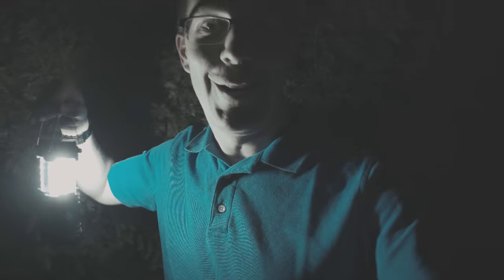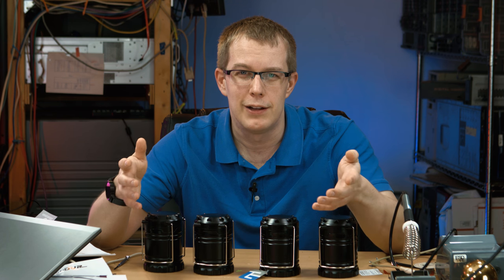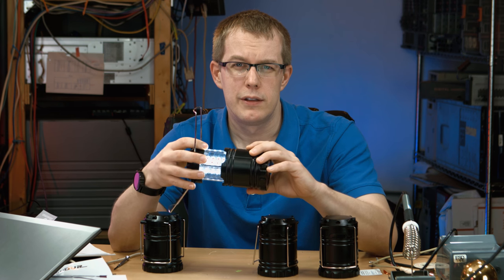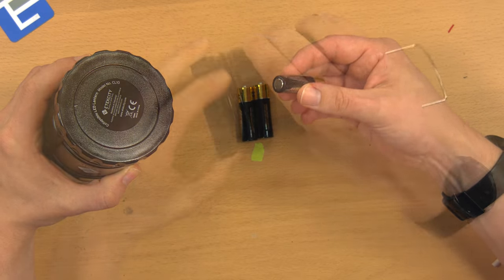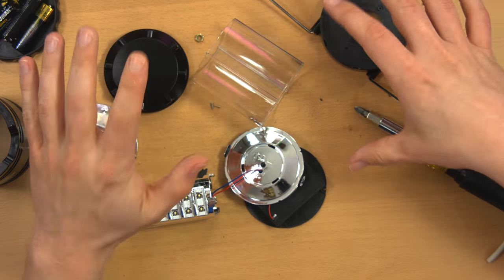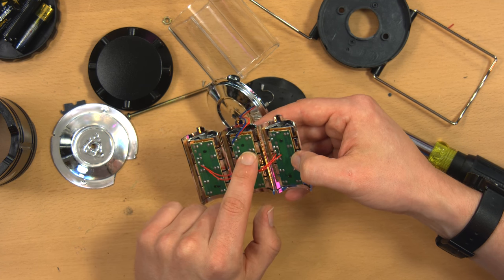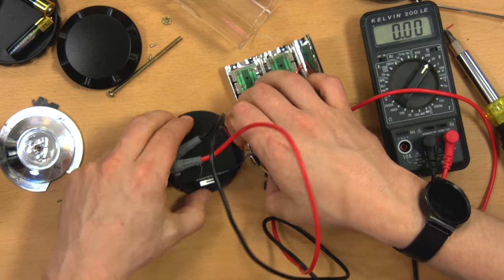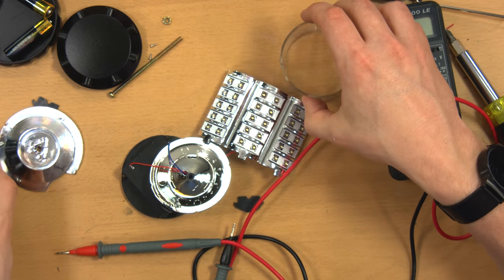Etekcity "Outdoor" Collapsible "Camping" LED Lanterns of Doom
I couldn't resist a Lightning Deal on Amazon for a 4-pack of these lights for 20 bucks.  It seemed like a good price at first because they're well constructed and fairly bright (for the price).

But very shortly after coming to that conclusion I became more and more disappointed with these lights.  Observe the video to find out more.